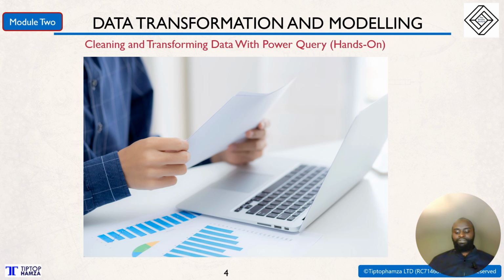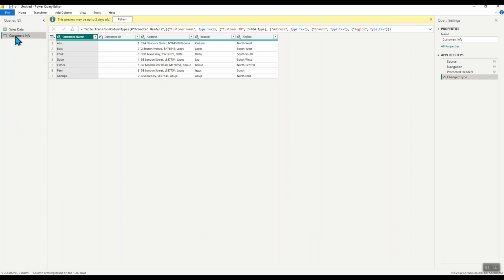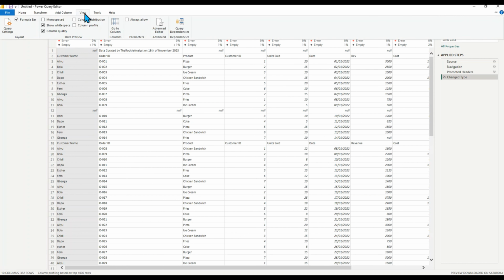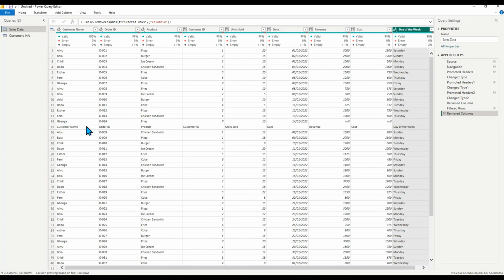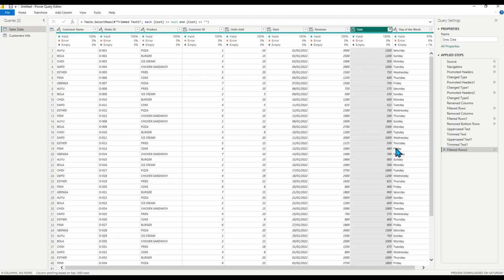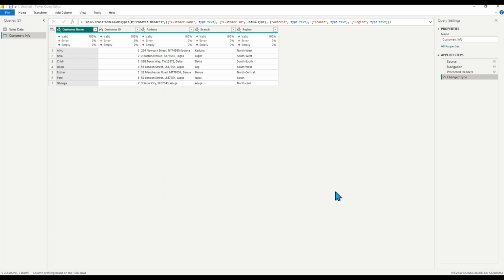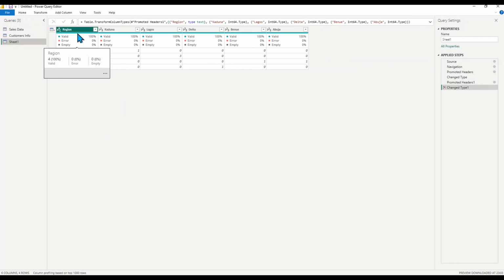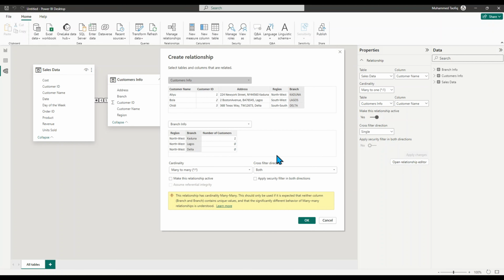Power Query Basics for Power BI in 30 Minutes | Beginner Course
🚀 Unlock the Power of Data with TheRookieAnalyst Power BI Course! 🚀

🦸‍♂️ In this dynamic session, we're taking your data analysis skills to the next level by delving into the transformative capabilities of Power Query and Modeling in Power BI.

📊 Lesson Highlights:

Data Transformation with Power Query: Learn the art of shaping and refining your data using Power Query. Uncover techniques to clean, filter, and merge data for optimal analysis.
Modeling in Power BI: Understand the crucial steps in creating effective data models that lay the foundation for insightful visualizations. Explore relationships, hierarchies, and DAX (Data Analysis Expressions) for powerful data modeling.

Timestamps:

Introduction: 0:00
Power Query Intro: 1:24
Installing Power BI Desktop 3:00
Navigating Power BI Desktop 3:45
Getting Data into Power BI 4:30
Key Features in Power Query: 5:37
Profiling and Auditing Data in Power Query : 11:20
Cleaning Data in Power Query 13:30
Renaming Column: 14:20
Removing Column: 15:53
Undo in Power Query: 16:00
Remove Unwanted Rows 18:00
Trimming Data 20:00
Sorting and filtering 21:30
Adding Conditional Column 22:30
IF Statements 23:30
Nested IF statements 25:20
Loading clean data sets into Power BI 27:30
Importing multiple datasets 29:00
Unpivoting Columns: 30:00
Intro to data modeling 34:00
Power BI Desktop vs Services 36:00

Are you ready to take your data analysis skills to the next level? Check out our comprehensive Power BI and Excel course playlists on 'The Rookie Analyst' YouTube Channel designed specifically for beginners! 📊💻 In this course, you'll learn everything you need to know to analyze and visualize data like a pro, from basic formulas and functions to advanced techniques like pivot tables and dashboards. 🚀

And if you're looking for even more analytical content, be sure to visit our for a wealth of free resources, including tutorials, articles, and case studies. You can also sign up for our guided tutorial lessons on data analytics and Power BI to take your skills to the next level!

Don't forget to check out our YouTube playlist for Excel for Personal Data Analysis and Power BI for Business Intelligence, packed with video tutorials and real-world examples to help you master these powerful tools. 🎥 Happy analyzing!" 😊. 🛎️

Let's excel together! 📚💡💼 PowerBI DataAnalysis TheRookieAnalyst MicrosoftPowerBI PowerQuery BeginnerCourse Business Intelligence